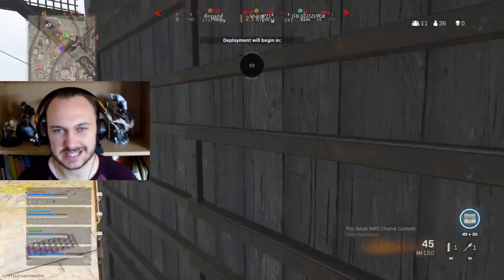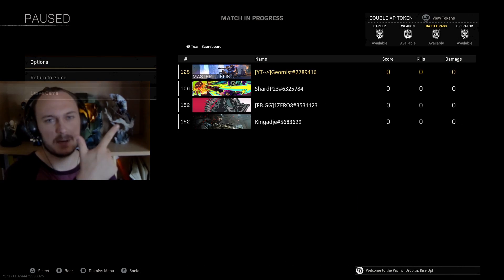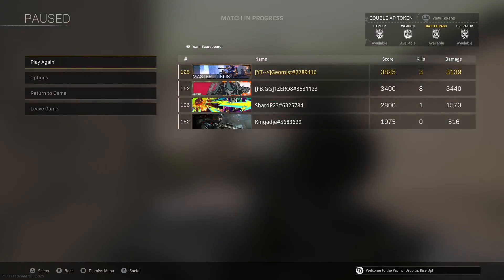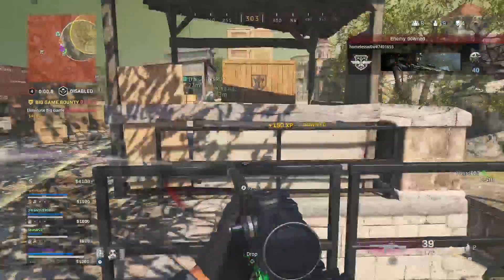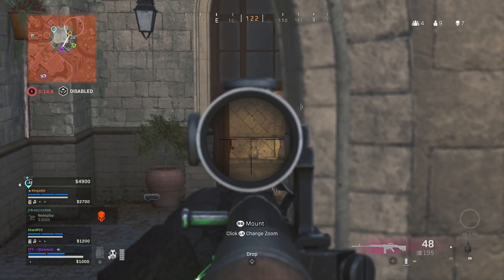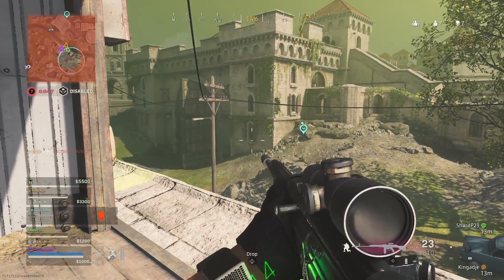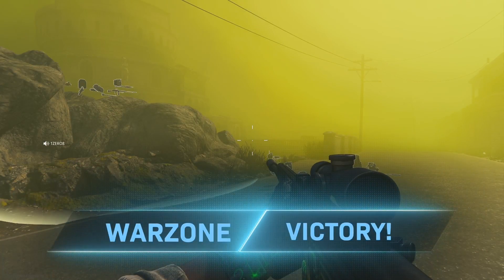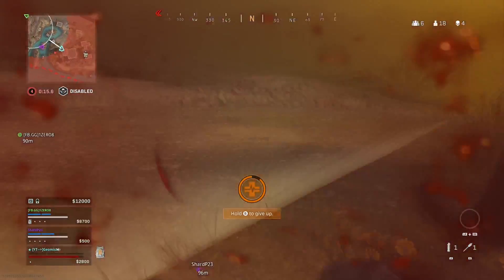The ZRG 20mm Class for Warzone you NEED to try! (Call of Duty: Warzone)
A the ZRG is one of only a few snipers that will guarantee a one-shot at any distance, you want to make sure that your combination of attachments to as good as it can be. I think this is the best loadout for the ZRG in Warzone because it provides great aiming stability and is quick enough to still beat enemies to the pull of the trigger.